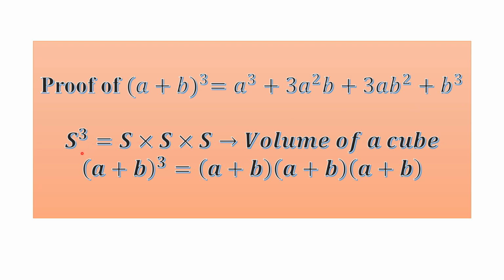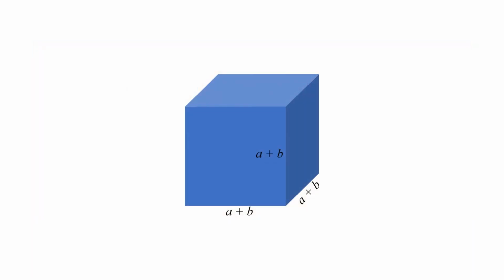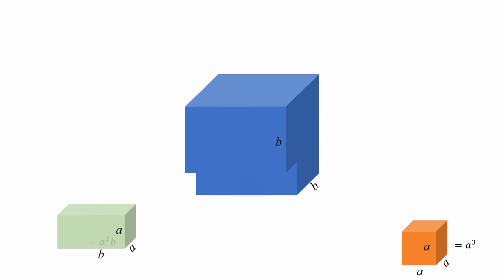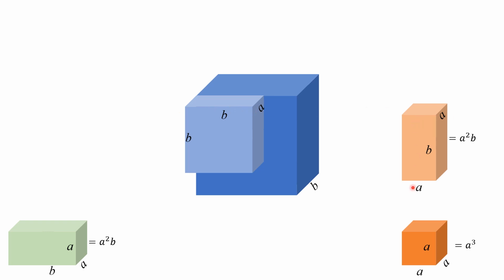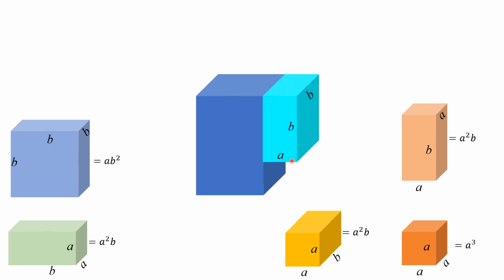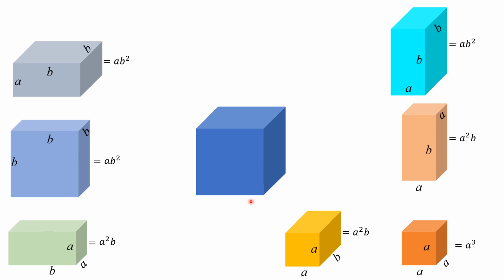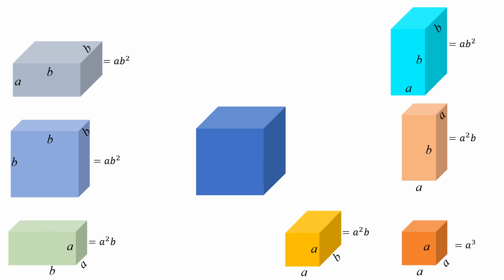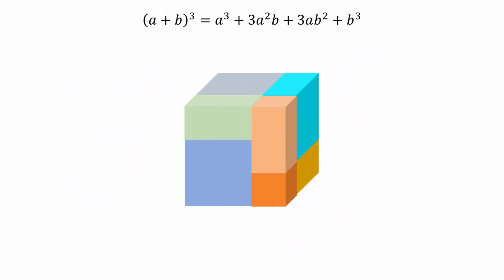Cubed Formula Proof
With the help of 3D